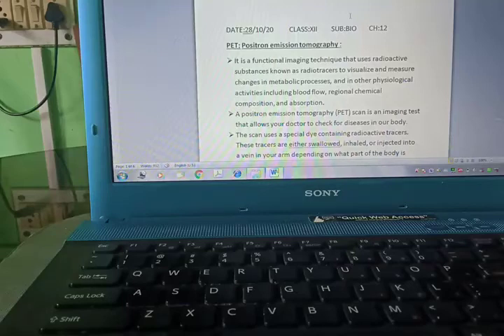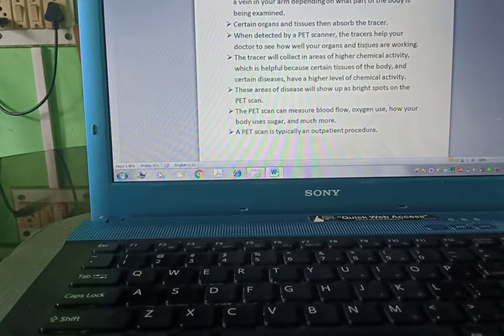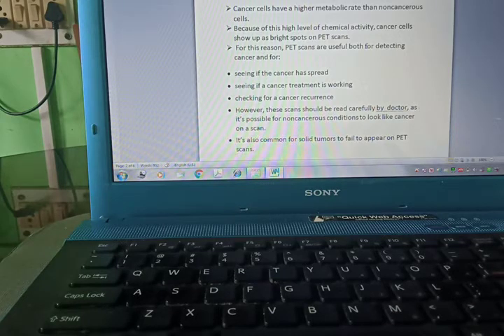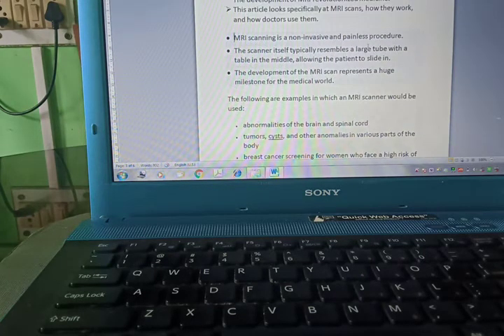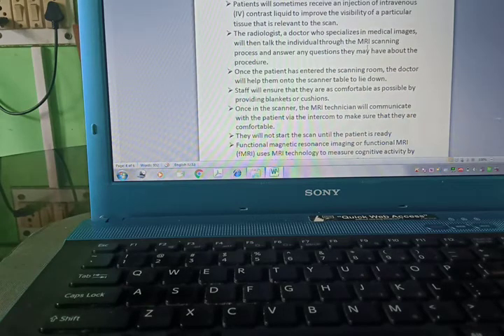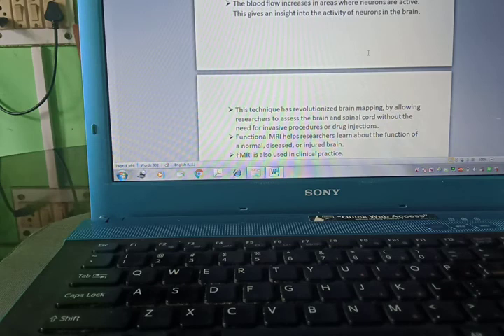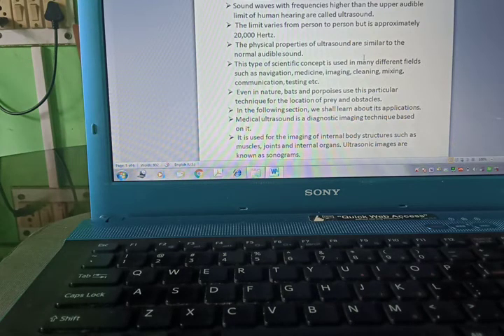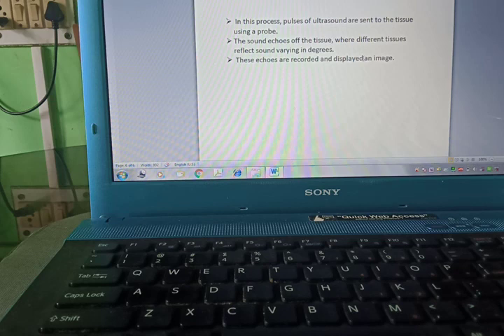Std 12th(ENG), Sub - Biology, Ch 12 Part 4 by Renu Menghrajani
This video contains PET,MRI & Ultrasound